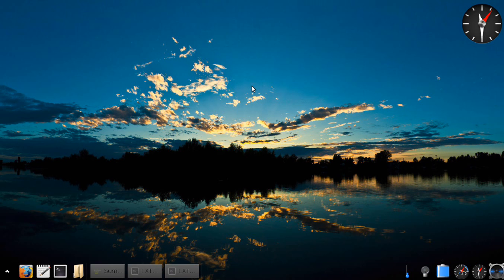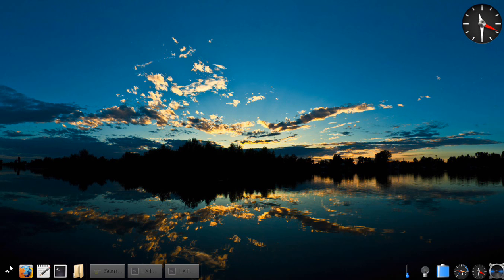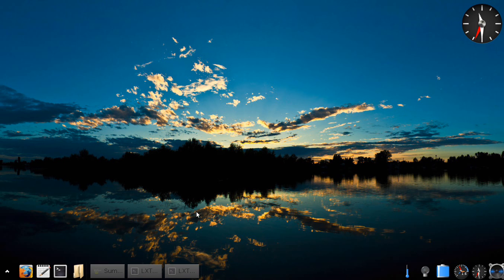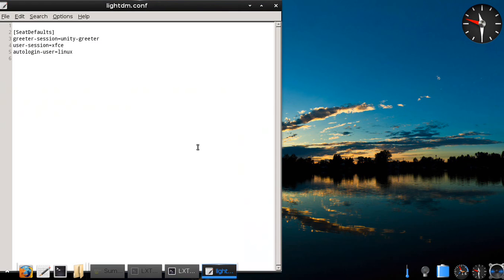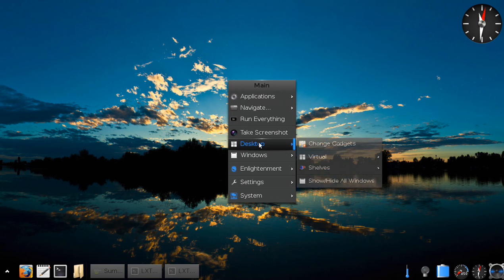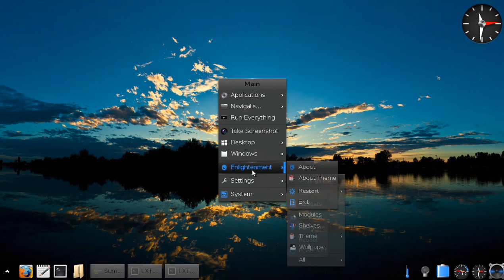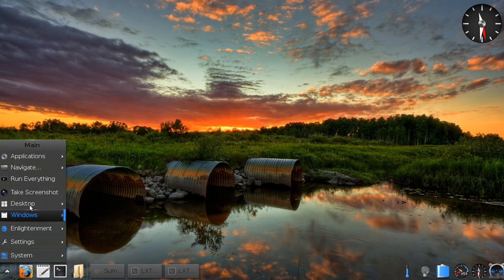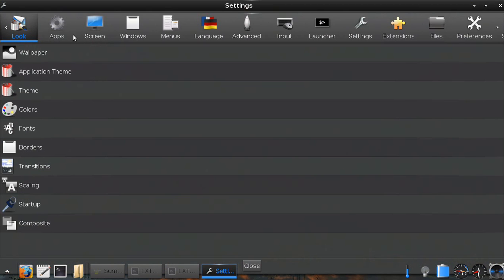Enlightenment E17 on Linux Lite 1.0.6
e17 desktop on Linux Lite 1.0.6. A polished, beautiful and snappy experience.